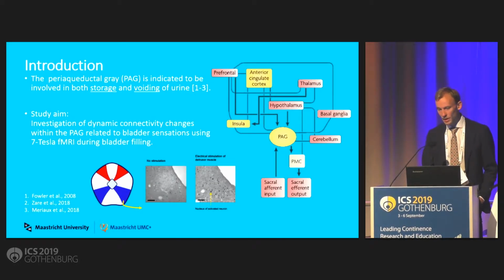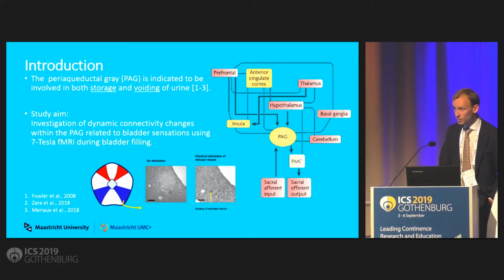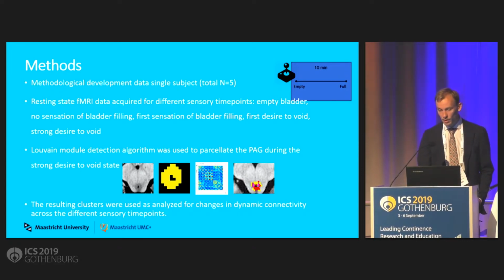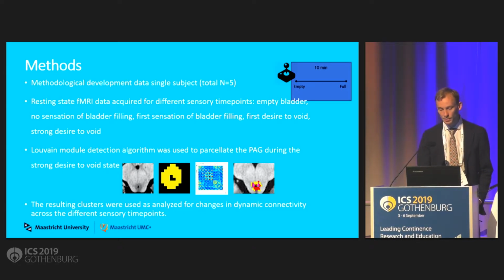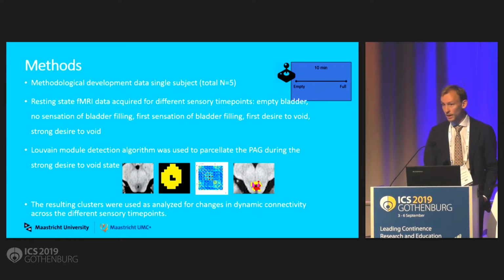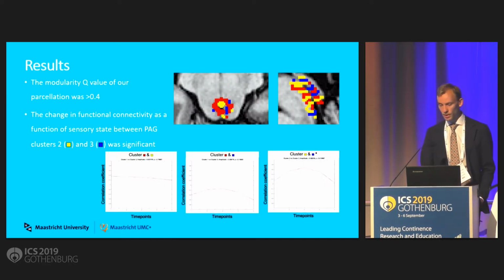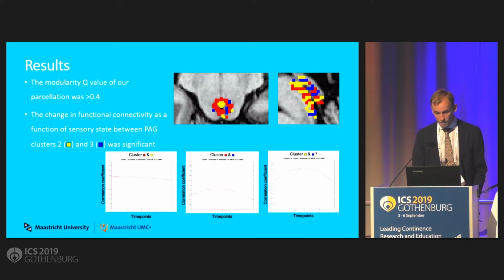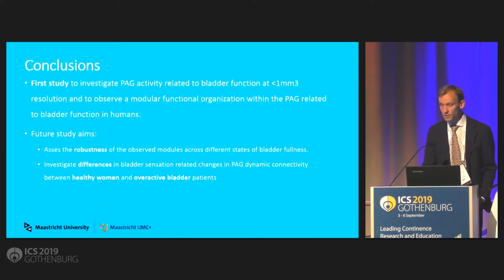#28 A NEW APPROACH IN THE STUDY OF DYNAMIC CONNECTIVITY CHANGES IN THE PERIAQUEDUCTAL GRAY RELATED T